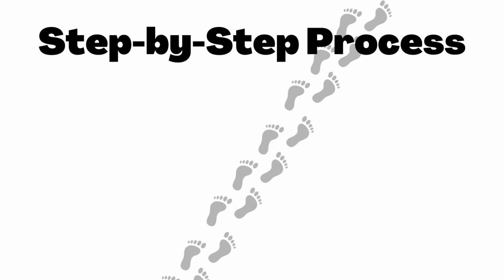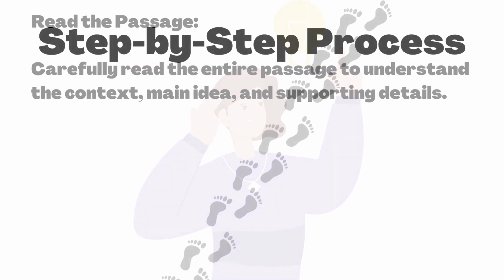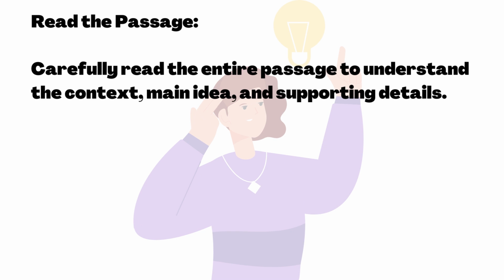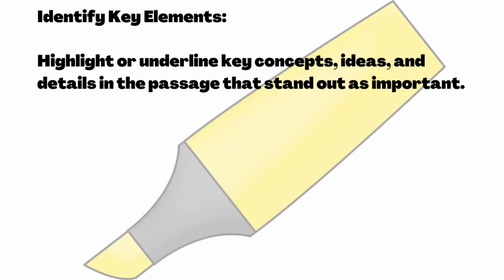Application of Ideas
Applying ideas from a text involves using the information you've learned in one context to help you understand or solve problems in a new but similar situation. This process deepens comprehension and allows you to make meaningful connections between different pieces of information. This guide will demonstrate how to read, analyze, and apply ideas from a text passage. Additionally, a sample passage and its application will be provided, followed by multiple choice questions to test understanding.

R-U1-L3